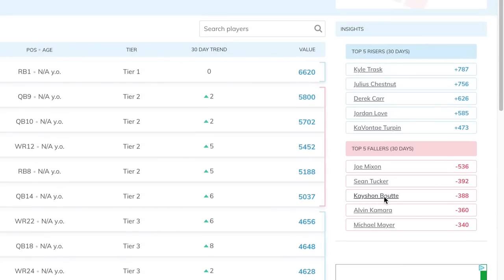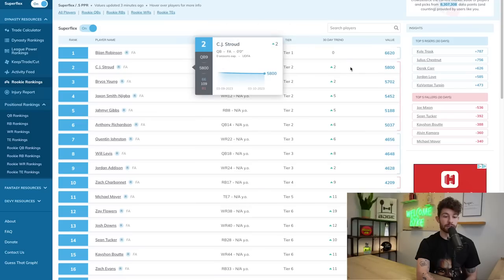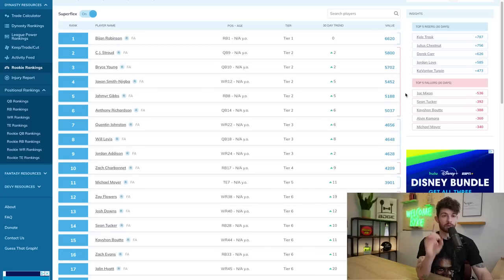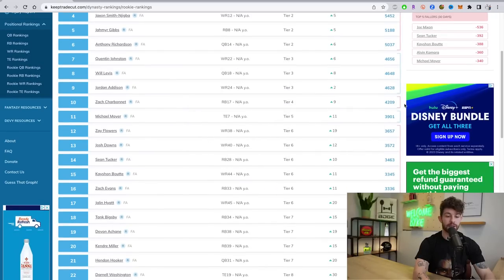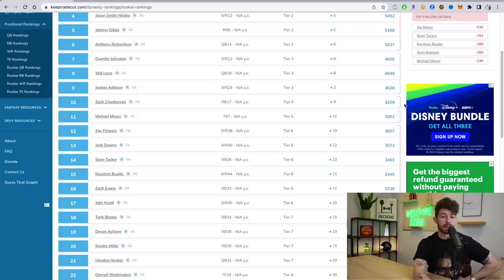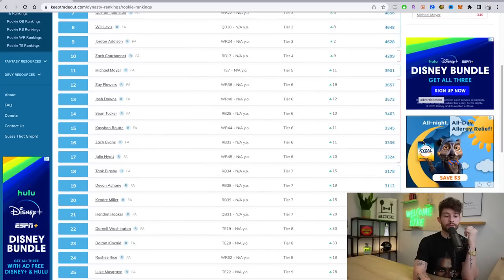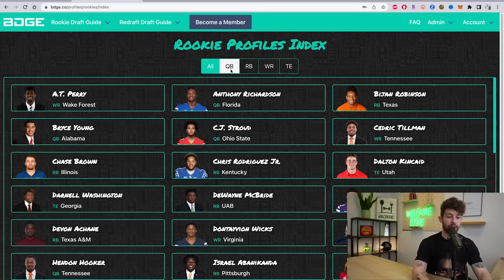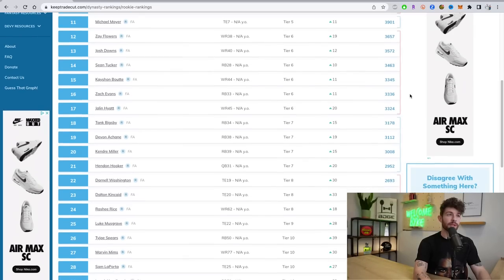Reacting to KeepTradeCut's Top-24 Rookie Rankings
this video is about (bdge,nick ercolano,fantasypros,fantasy flock,fantasy footballers,bdge fantasy football,2023 fantasy football,fantasy football 2023,dynasty fantasy football 2023,2023 dynasty rookie rankings,must draft 2023 dynasty rookies,2023 dynasty start up draft,2023 rookie running back rankings,2023 rookie wide receiver rankings,2023 rookie quarterback rankings,football dynasty trade targets,2023 dynasty rookie sleepers,2023 nfl mock draft,2023 nfl mock draft with trades)